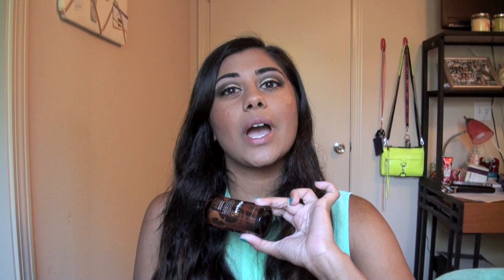[CLOSED] Hair Care GIVEAWAY: Emtage Silktage Styling Serum!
OPEN ME!!

Hey guys!! So today I have a really exciting giveaway video for you guys! I was contacted by Emtage to review and give away FIVE bottles of their incredible styling serum! I use this product every time I wash my hair in conjunction with or as an alternative to Moroccan Oil! I love this product so much and I'm so excited to be hosting this giveaway so a few of you can have the opportunity to try this hair oil! =)

2.

Other videos where I've talked about the Silktage Styling Serum!

On my nails: Blue Hawaiian by China Glaze

and
=D

FTC: All of the prizes, as well as my own personal bottle of the Silktage Styling Serum, was provided by Emtage Hair for review consideration. I am in no way being paid by Emtage Hair to host this giveaway or review their product. All opinions about this product are my own.